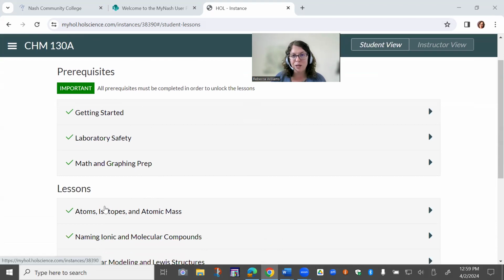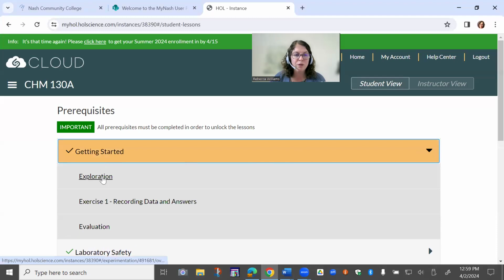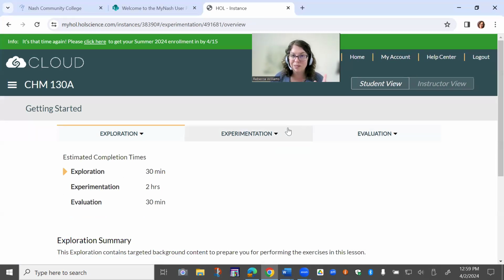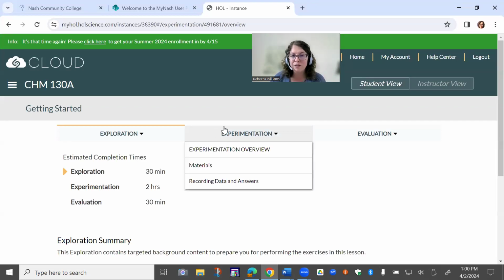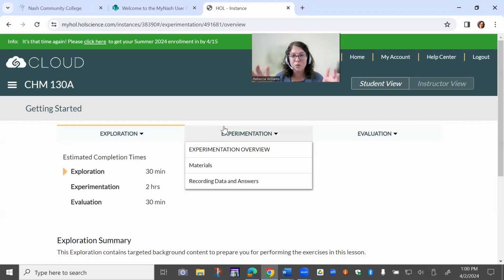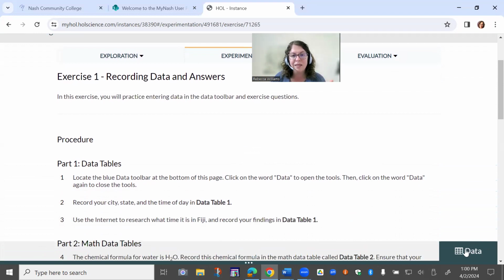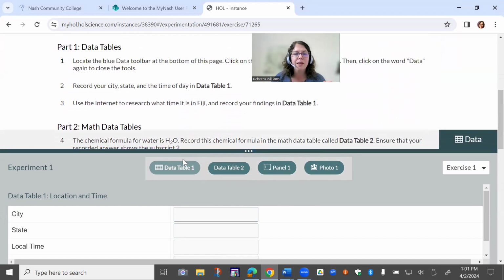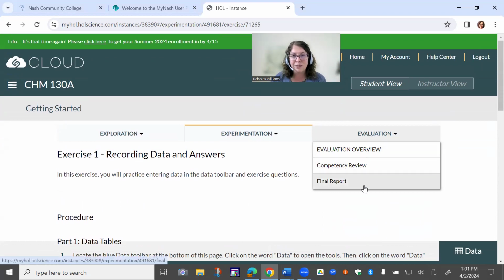CHM 130A Getting Started Lab Intro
Science Interactive - Hands On Labs - Getting Started Lab introduction for CHM 130A.